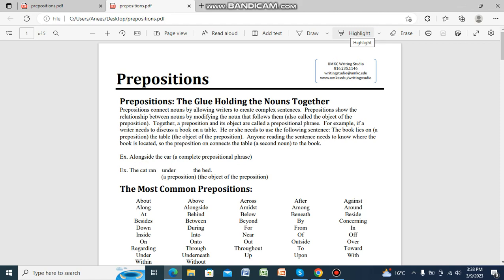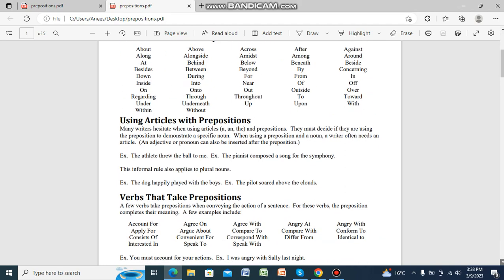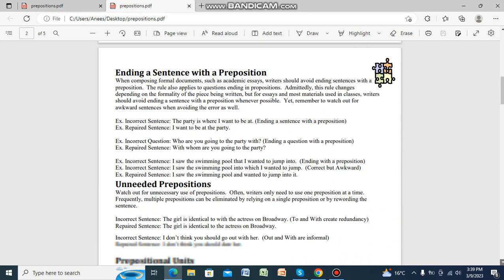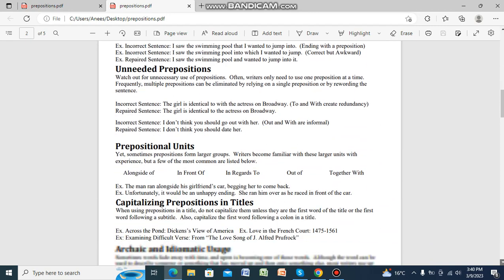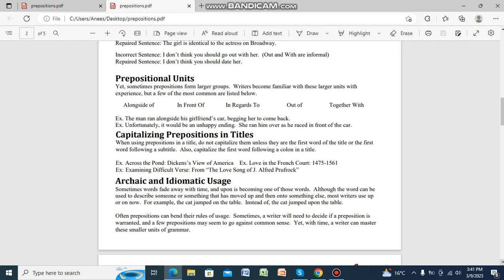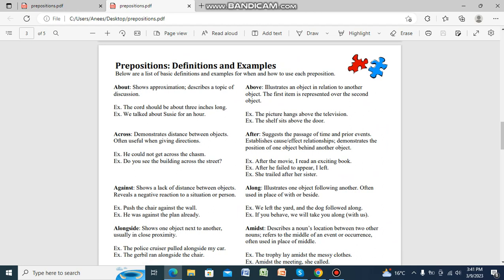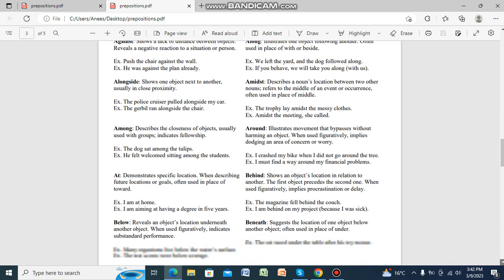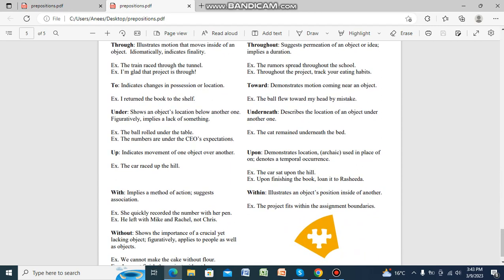What is Preposition | Type of Preposition | Parts of Speech| English grammar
What is a preposition | Preposition list | Preposition examples
Prepositions | English Grammar & Composition Grade 3 | Periwinkle

I am here to help you tackle the tricky rules of prepositions and make your English language skills shine. Whether you're a student struggling with prepositions in your essays or just someone who wants to brush up on the basics, I've got you covered.
My videos are jam-packed with examples, exercises, and easy-to-follow explanations to help you master prepositions in no time. I'll cover everything from common prepositions to more complex prepositional phrases, so you can feel confident using them correctly in your writing and conversations.
But don't worry, I won't bore you with dry, robotic explanations like some other channels out there. I'll keep it engaging and interesting, so you can actually enjoy learning about prepositions.

English sekho

For online one to one personalised and interactive classes, you can reach to me on: